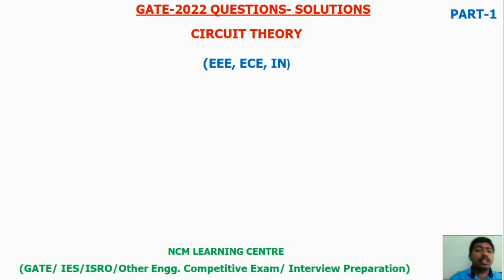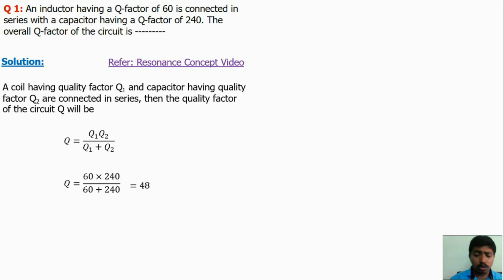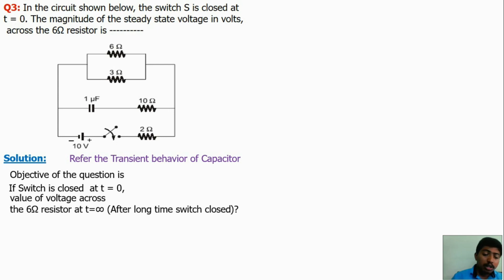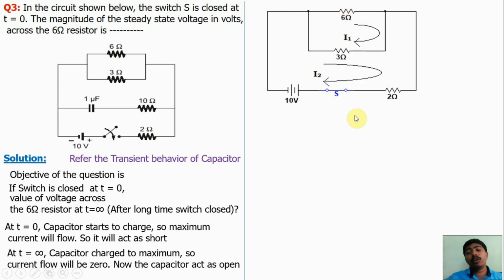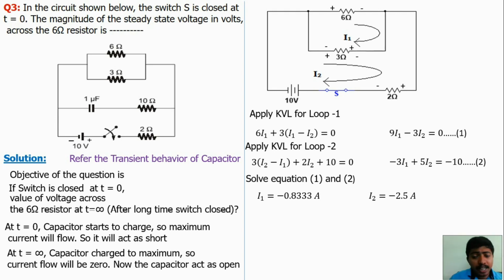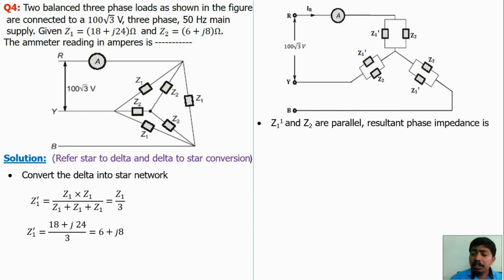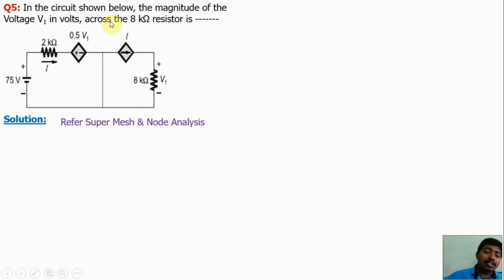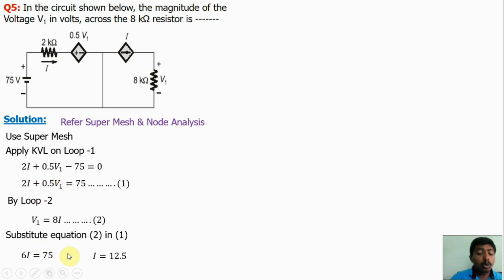GATE 2022 SOLUTIONS| CIRCUIT THEORY| PART 1| for EEE| ECE| IN| Best & Easiest Methods| NCM